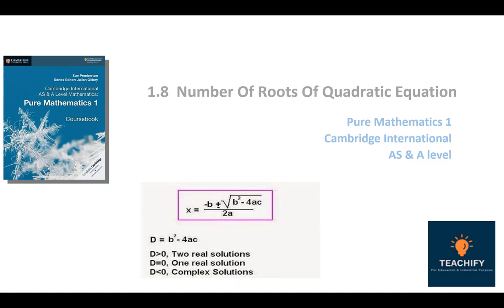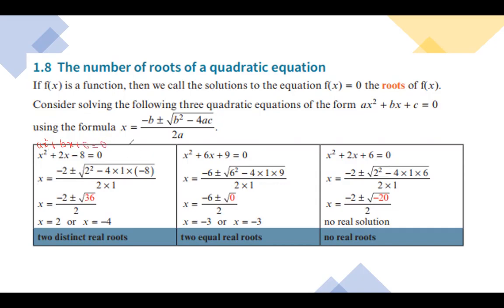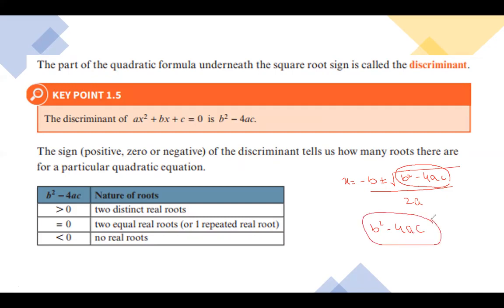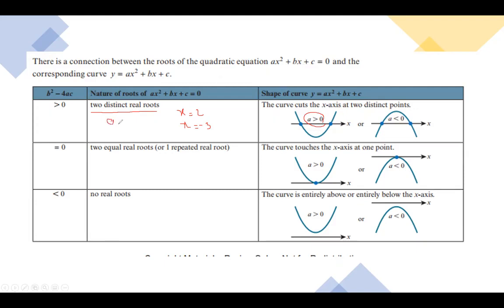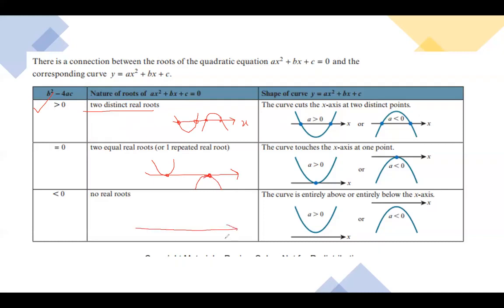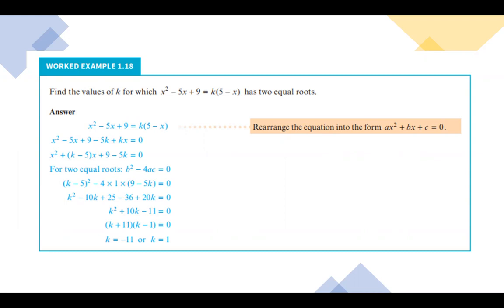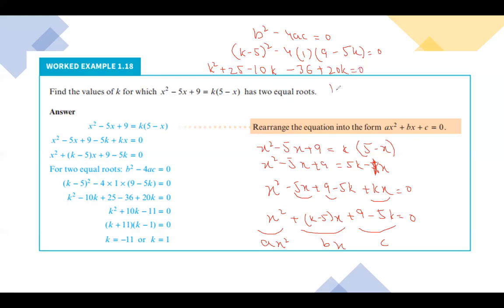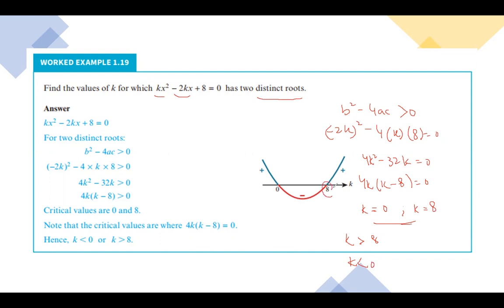1.8 Number of Roots of Quadratic Equation Mathematics AS & A Level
In elementary algebra, the quadratic formula is a formula that provides the solution(s) to a quadratic equation. There are other ways of solving a quadratic equation instead of using the quadratic formula, such as factoring (direct factoring, grouping, AC method), completing the square, graphing and others.[1]

Given a general quadratic equation of the form

{\displaystyle ax^{2}+bx+c=0}ax^2+bx+c=0
with x representing an unknown, a, b and c representing constants with a ≠ 0, the quadratic formula is:

{\displaystyle x={\frac {-b\pm {\sqrt {b^{2}-4ac}}}{2a}}\ \ }{\displaystyle x={\frac {-b\pm {\sqrt {b^{2}-4ac}}}{2a}}\ \ }
where the plus-minus symbol "±" indicates that the quadratic equation has two solutions.[2] Written separately, they become:

{\displaystyle x_{1}={\frac {-b+{\sqrt {b^{2}-4ac}}}{2a}}\quad {\text{and}}\quad x_{2}={\frac {-b-{\sqrt {b^{2}-4ac}}}{2a}}}{\displaystyle x_{1}={\frac {-b+{\sqrt {b^{2}-4ac}}}{2a}}\quad {\text{and}}\quad x_{2}={\frac {-b-{\sqrt {b^{2}-4ac}}}{2a}}}